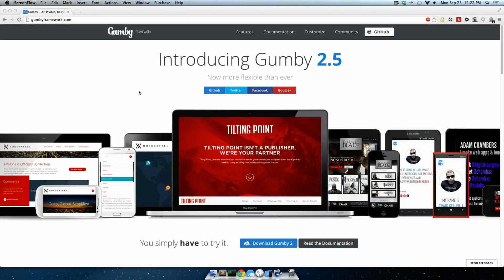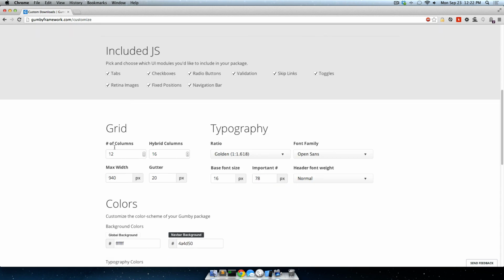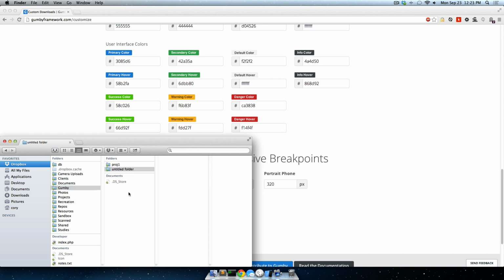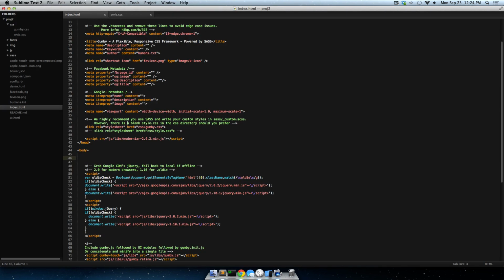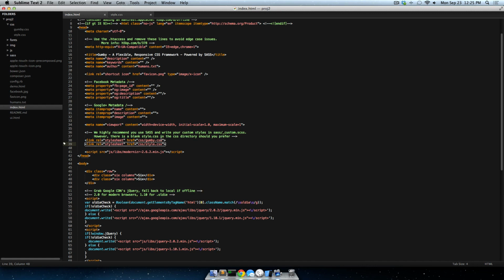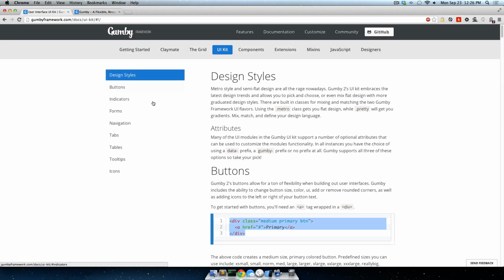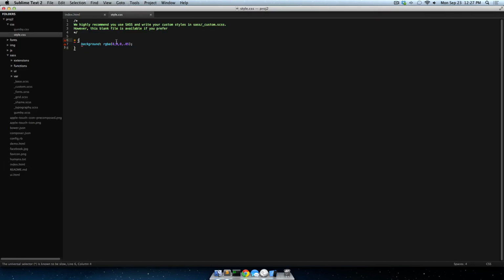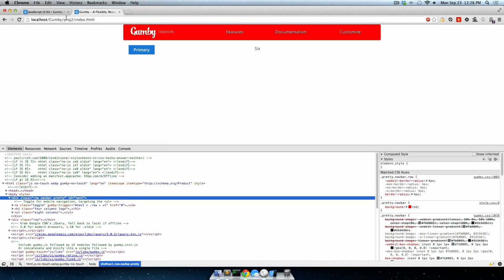Gumby Quick Start Guide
As a quick alternative to the previous Gumby introduction, this video gets right to the point.